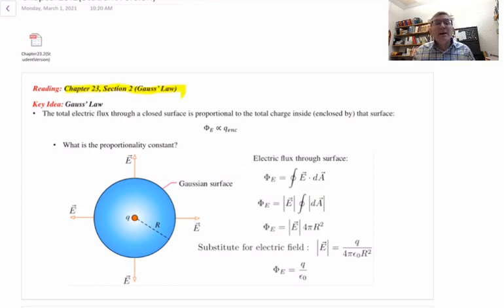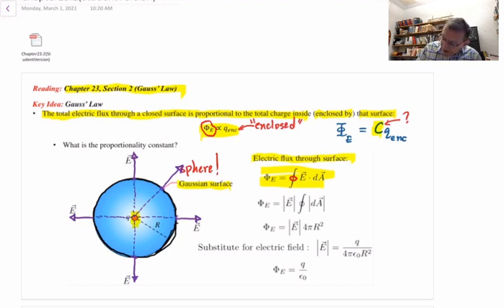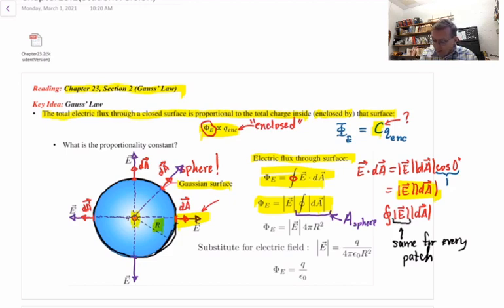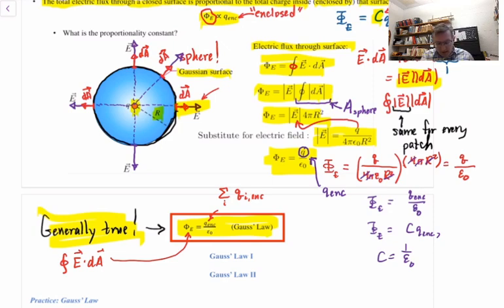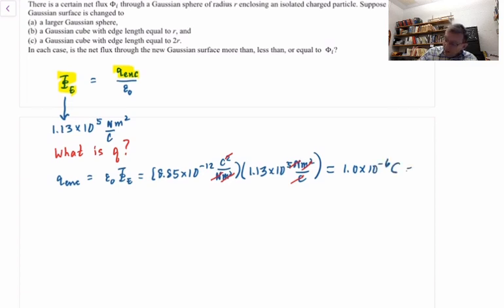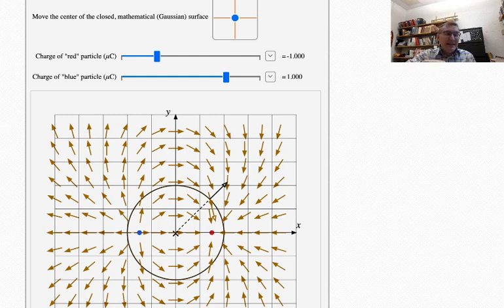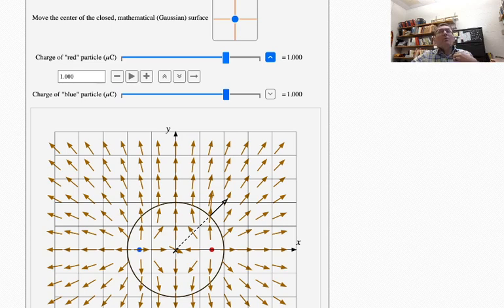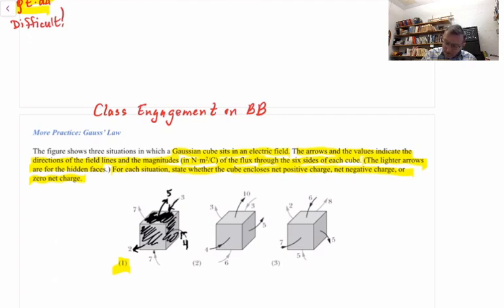Video Lecture 23.2: Monday, Feb. 12